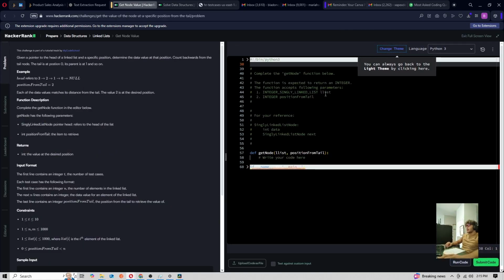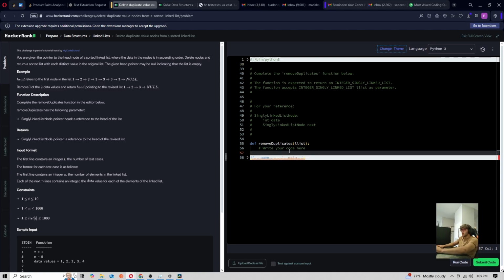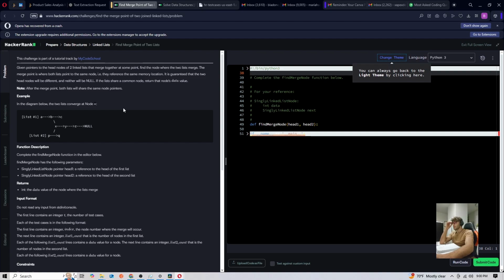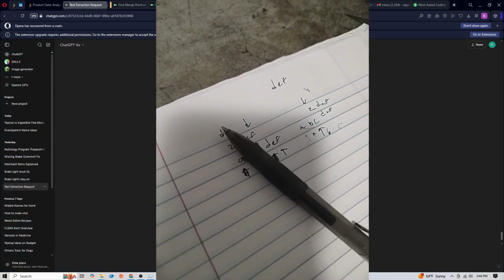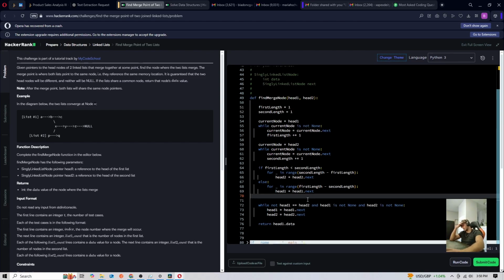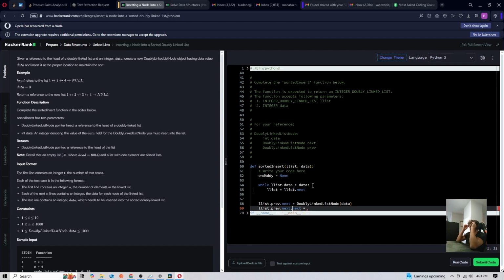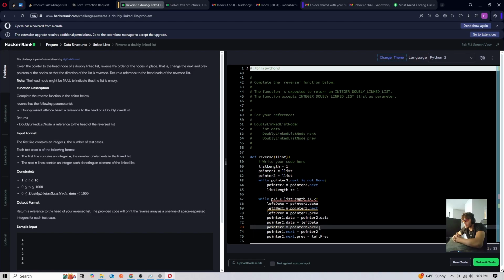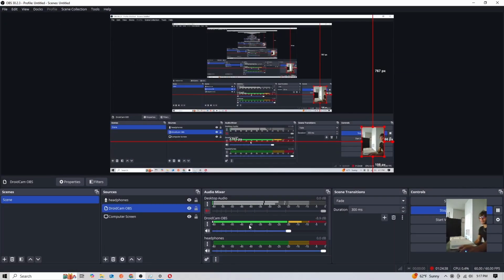Noob to Pro - The Last Half of Hacker Rank's Linked List Challenges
Officially Cracked at linked lists.